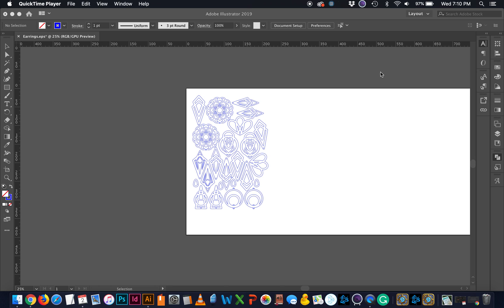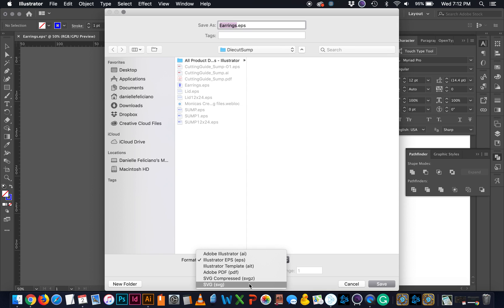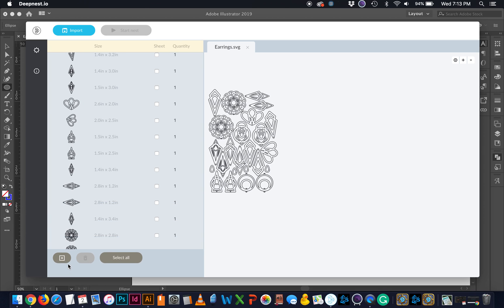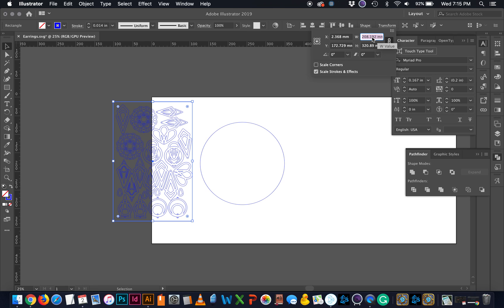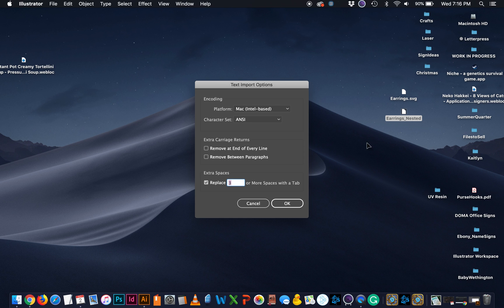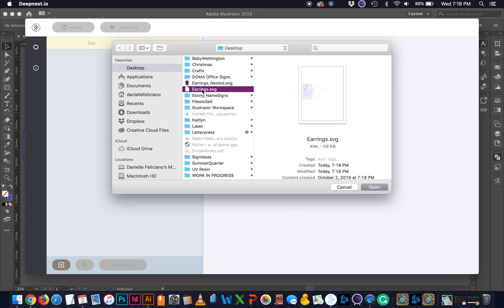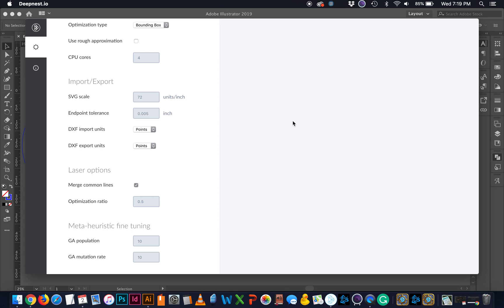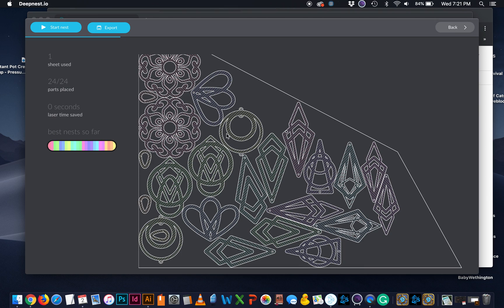How to Use Deepnest for Lasercutting (Glowforge)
Deepnest.io is an awesome program that is used to nest elements together for laser or CNC cutting. It's very simple to use and after one or two quick adjustments will become an awesome part of your workflow.
In this quick tutorial, I will show you how to export your Illustrator file, nest the elements with Deepnest, and then export it correctly for the Glowforge interface.